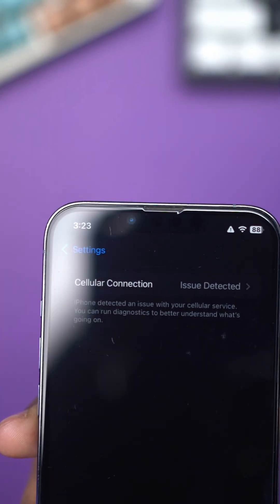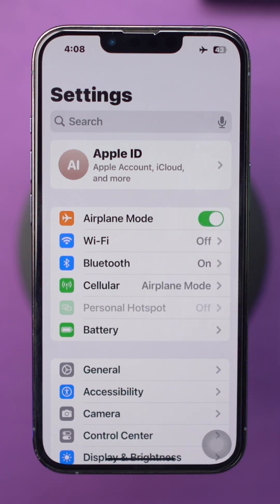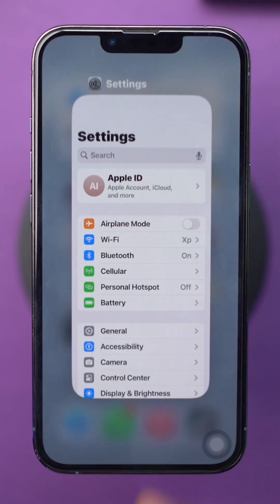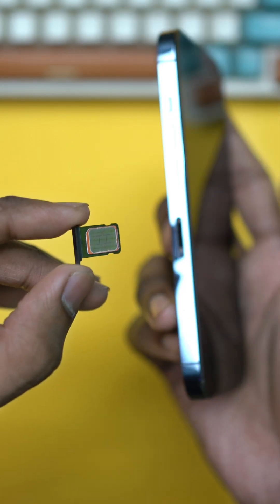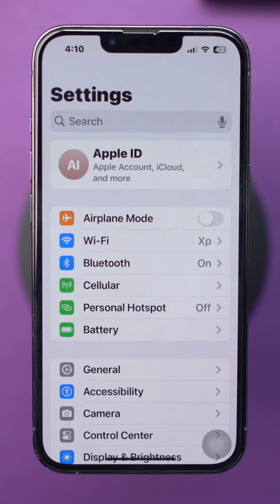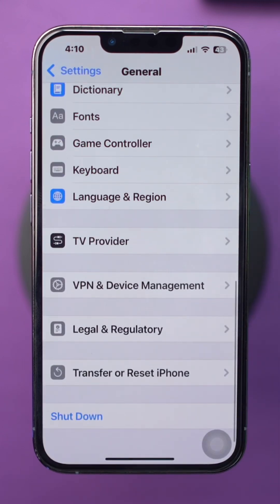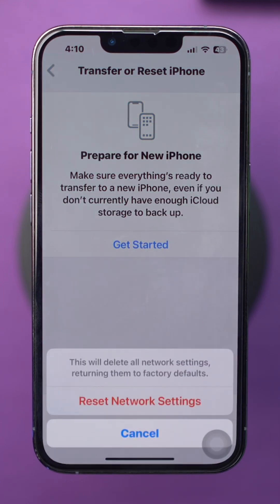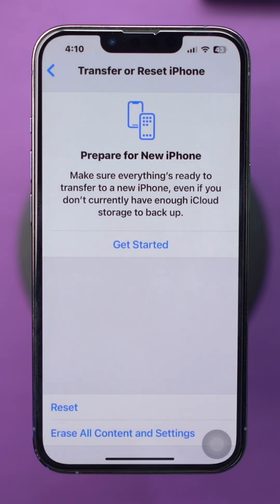How to Fix Cellular Issues Detected on iPhone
Are you seeing cellular issues detected on iPhone? Don’t worry! In this video, I’ll show you how to fix cellular issues on iPhone step by step. Many users face the problem where cellular data is not working on iPhone, causing network interruptions.

If you want to fix iPhone cellular problems and get your connection back, watch this video carefully. Learn how to fix cellular issues on iPhone quickly and easily.